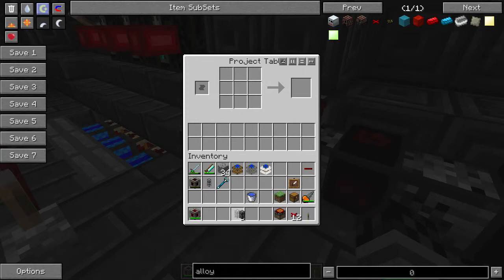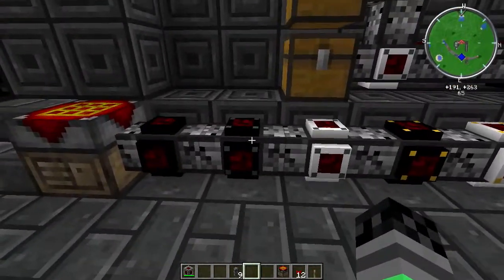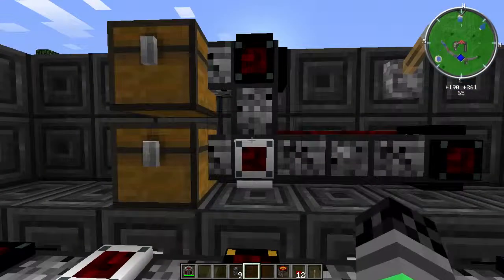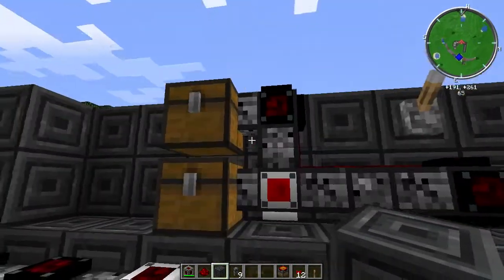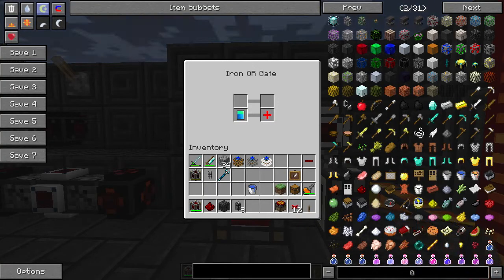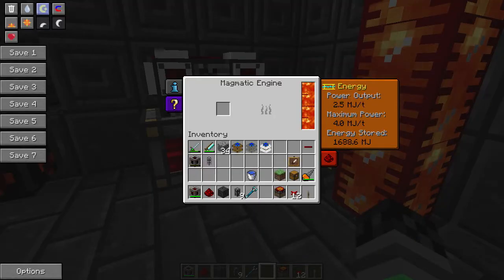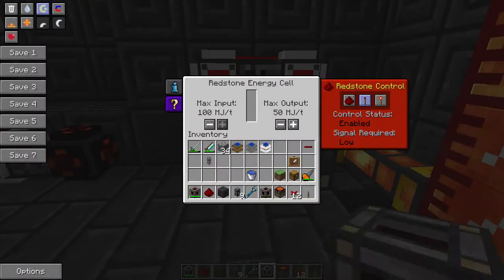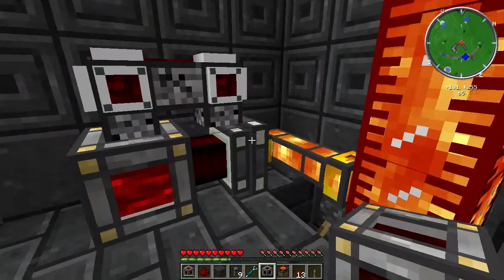FTB Strategy Guide - EP13 Buildcraft - Gates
There are a lot of LPer's on YouTube these days dedicated to Minecraft, but it's hard to find good quality and informational videos about the FTB mod pack... So I am taking up the challenge! This series will feature in-depth breakdowns of the mods included in FTB.

I am using the FTB Ultimate Mod Pack collection for this series.

Episode 13: In the last episode we got to see the Assembly Table and what it can do for us, but I didn't go into a lot of detail about the gates. That's what this episode is for! Gates of all shapes and sizes can be made with this mod. This episode helps to explain many of the ways we can utilize them.

Gameplay video, audio, and music from Minecraft used with explicit